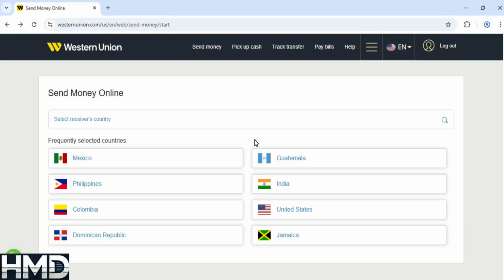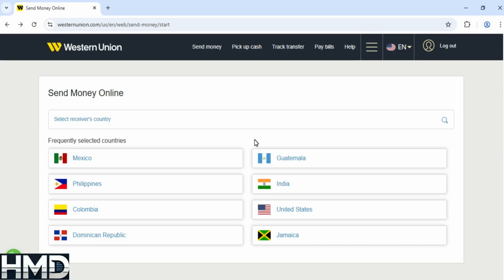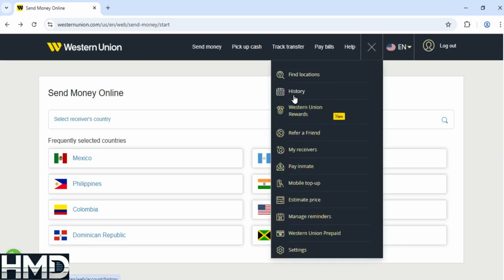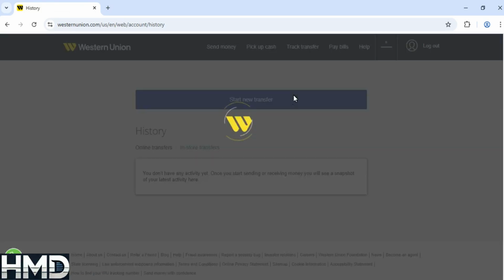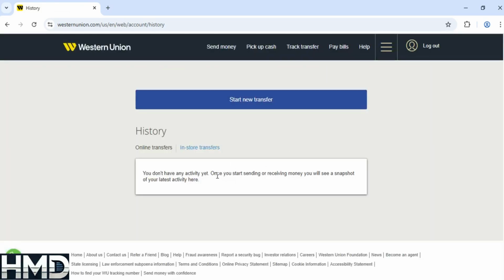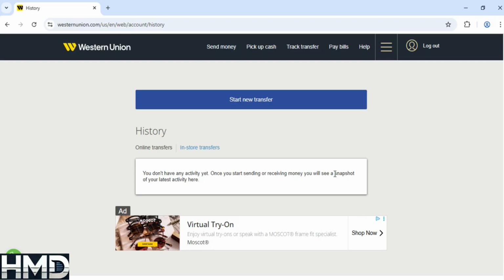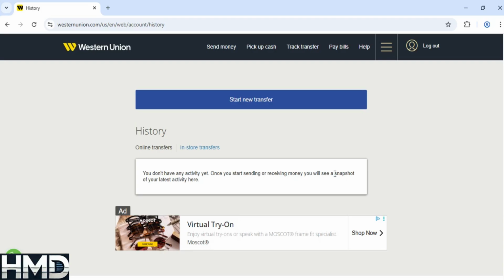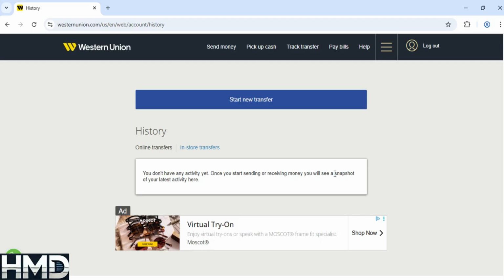How to Cancel a Western Union Transfer in 2026 – Quick Easy Guide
Sent money to the wrong person or made a mistake on your Western Union transfer? This tutorial shows you exactly how to cancel a Western Union money transfer before it's picked up, step by step. We'll walk through the cancellation process on both the Western Union website and mobile app, including where to find your transfer and what happens to your refund. Acting quickly is important since cancellation is only possible before the recipient collects the funds. Watch this guide and cancel your transfer safely today!